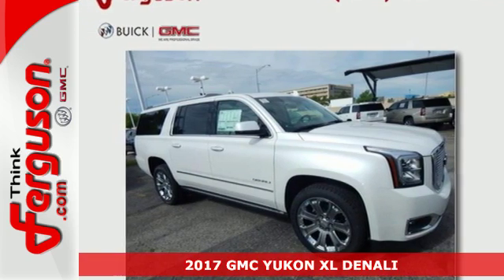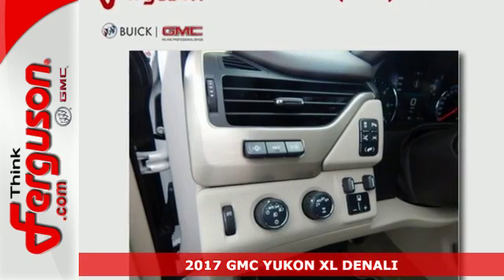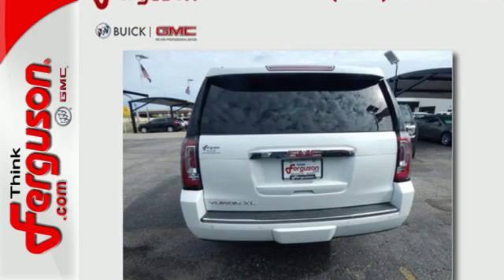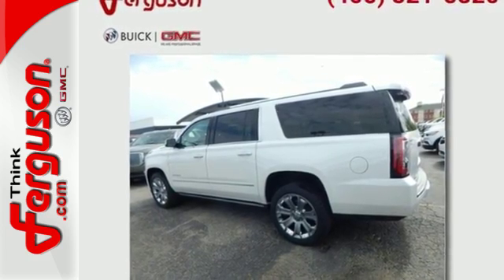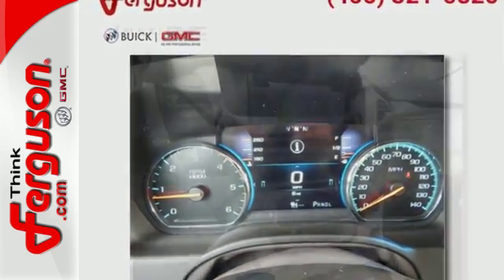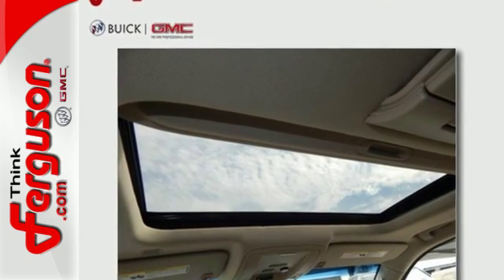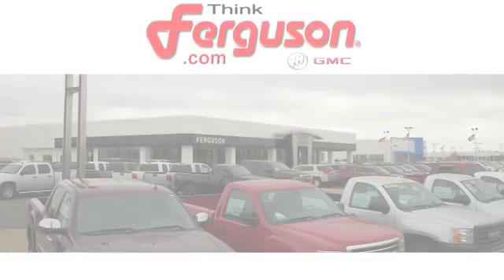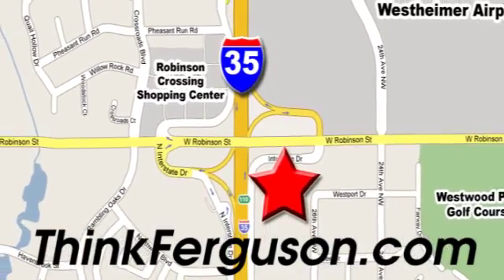New 2017 GMC YUKON XL DENALI Norman OK Oklahoma-City, OK G2730 - SOLD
Year: 2017
Make: GMC
Model: YUKON XL DENALI
Engine: 6.2 Liter 8 Cylinder
Transmission: Manual
Color: G1W WHITE FROST TRICOAT
Interior: H4Y COCOA SHALE
Stock #: G2730
VIN: 1GKS2HKJ8HR291687

Address:
1015 North Interstate Drive